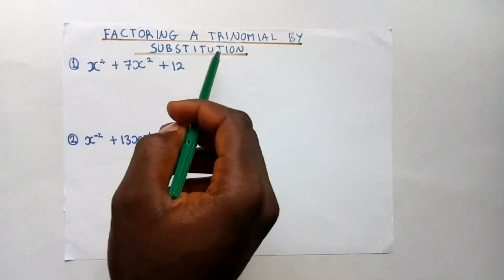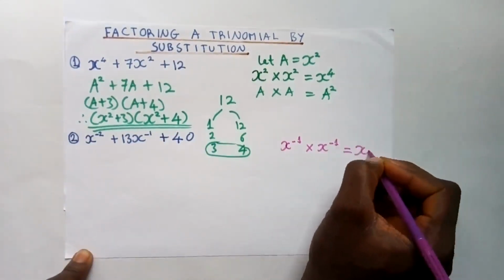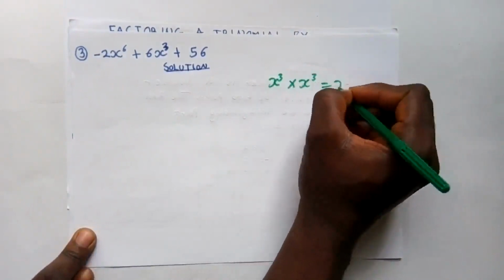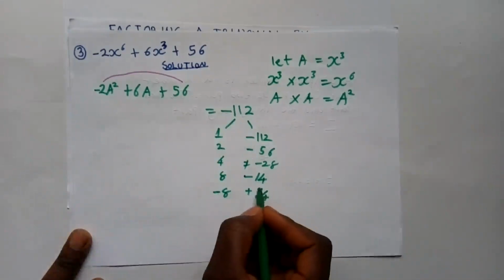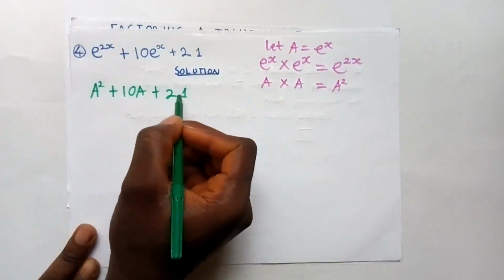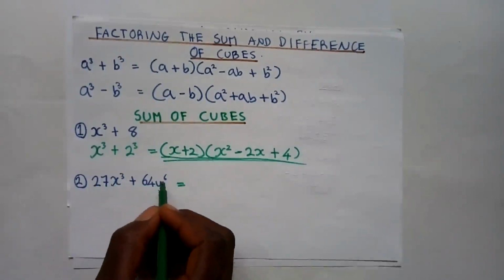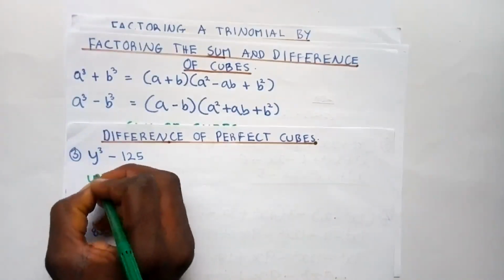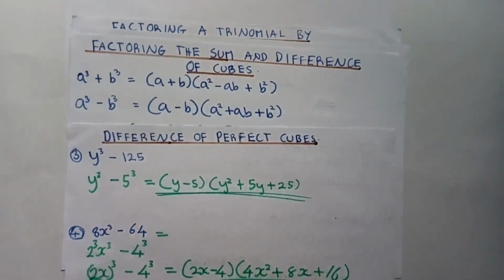Factorization of polynomials 2 - charli put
In our last video, Factorization of polynomials 1 we learnt factorization of polynomials by
1. Factoring the greatest common factor
2.  Factoring a trinomial with leading coefficient 1.
3. Factoring a trinomial when the Leading Coefficient is not one.

In this video, we are going to learn how to factor polynomial by
1. Factoring a Polynomial (trinomial) by substitution
2.  Factoring the sum and difference of perfect cubes.

Follow the creator Charli put ON.

Comment what you would love to view next.